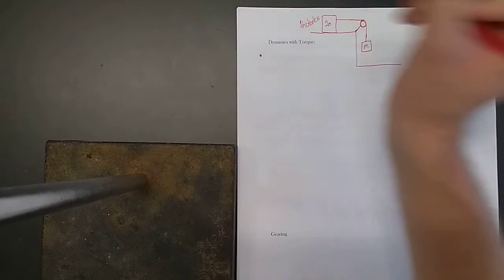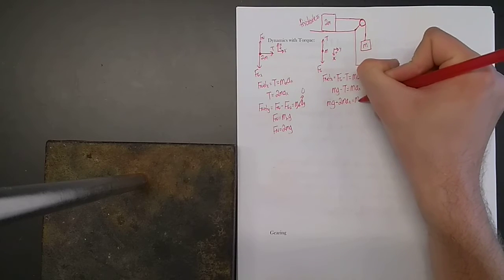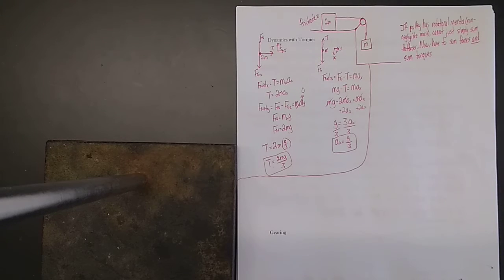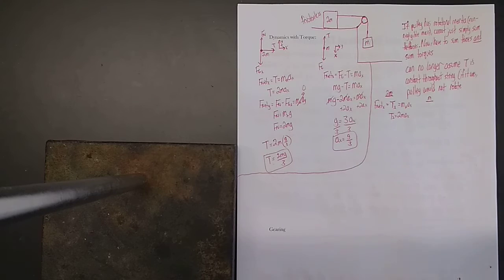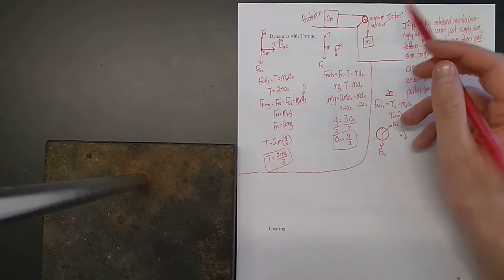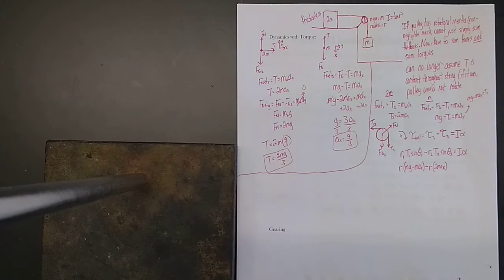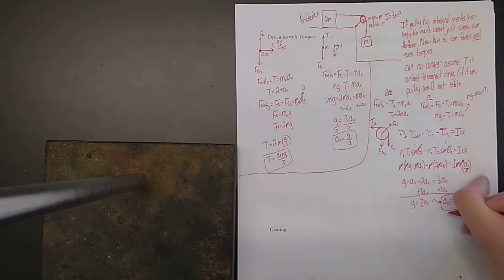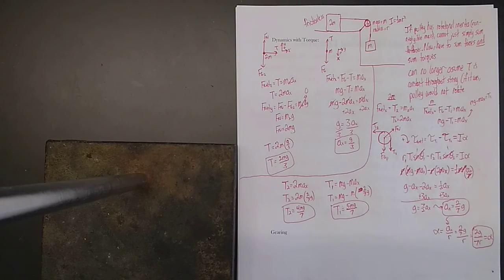AP Physics 1 Rotational Motion Unit: Torque and Rotational Dynamics #2